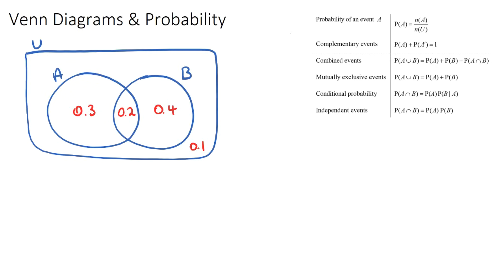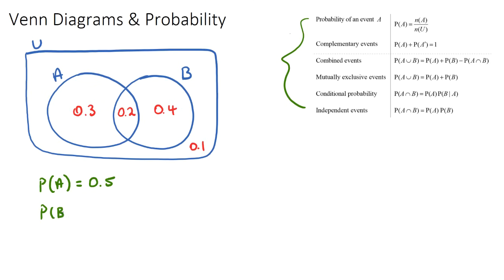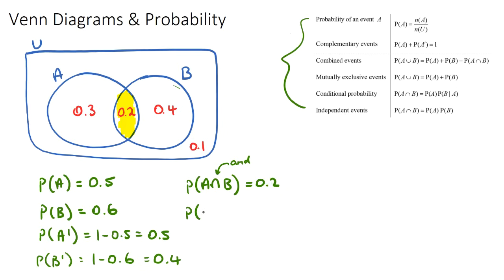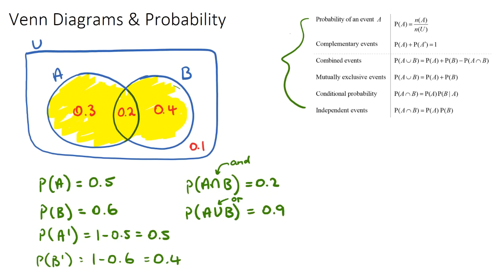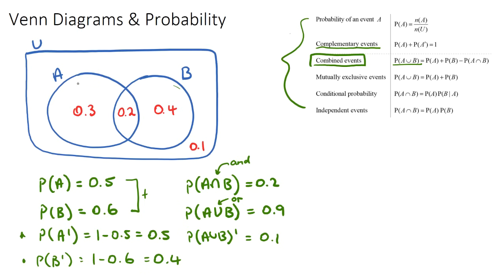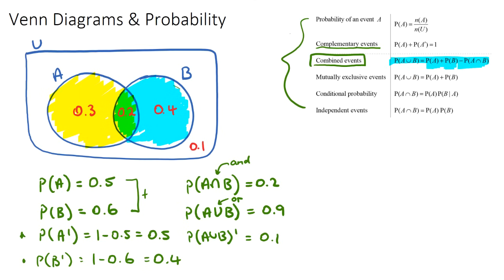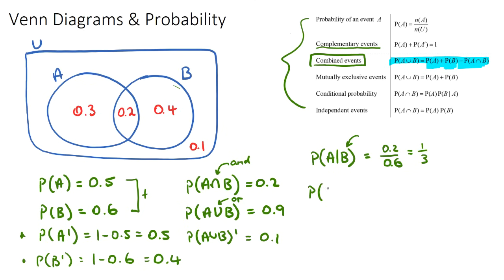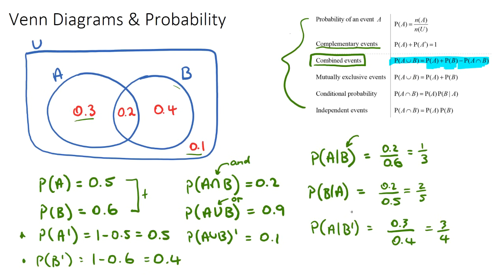Venn Diagrams & Probability [IB Math AA SL/HL]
This video covers Venn Diagrams & Probability. Part of the IB Mathematics Analysis & Approaches SL & HL courses in Topic 4, Statistics & Probability